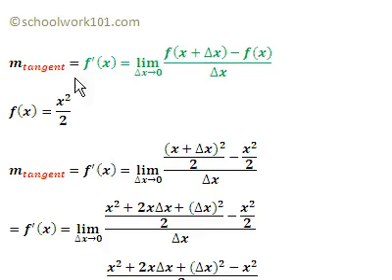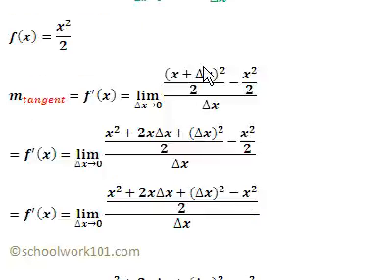.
Finding the derivative using the definition and then finding the slope of the line when x=2 schoolwork101.com